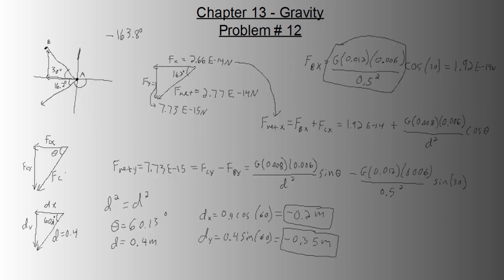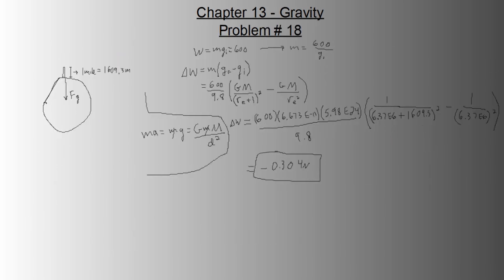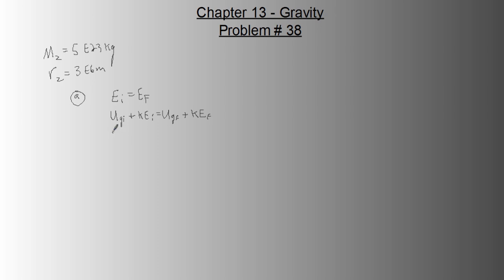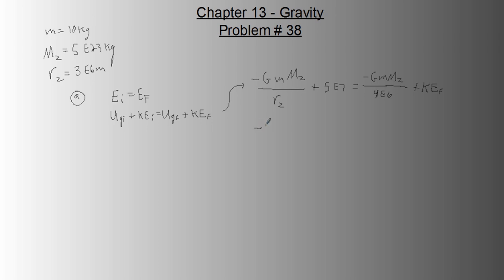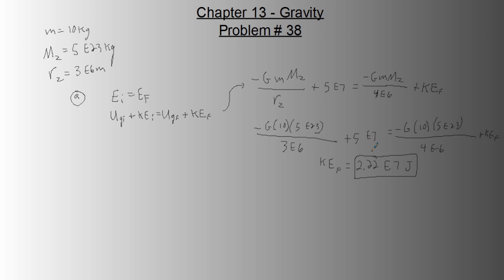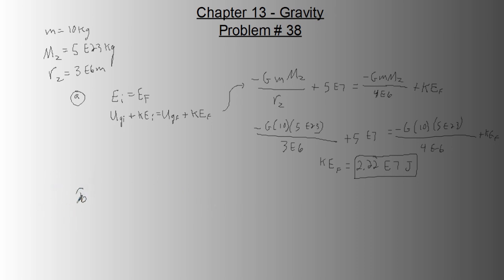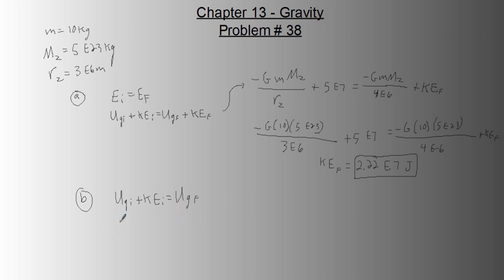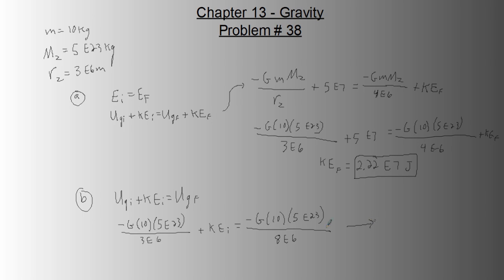Chapter 13 (Part 6) - Problem 38